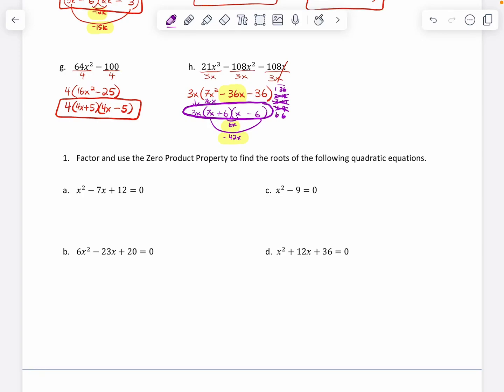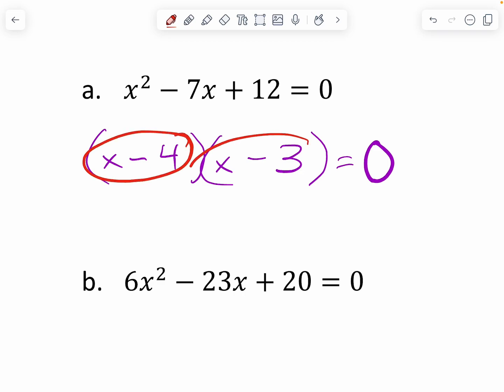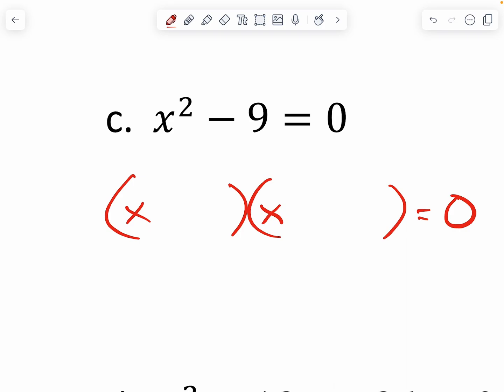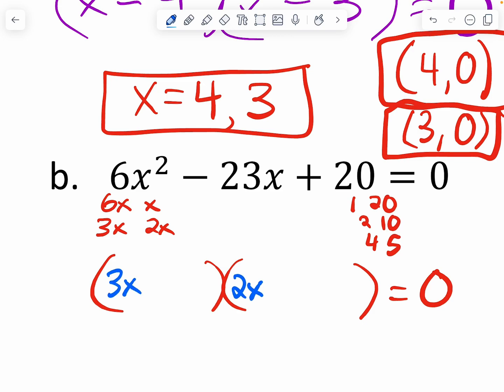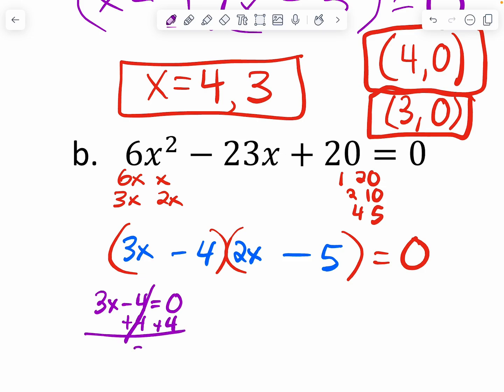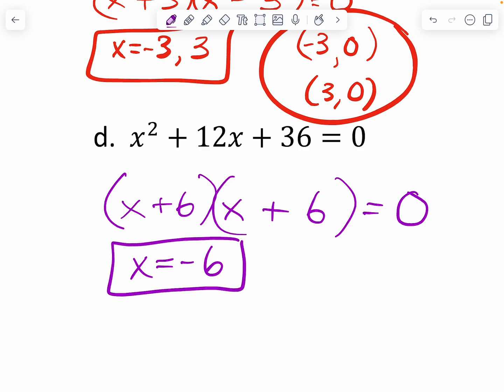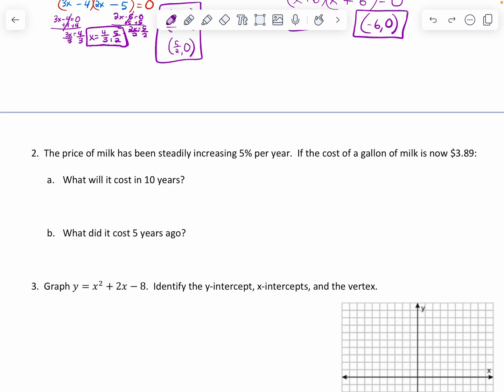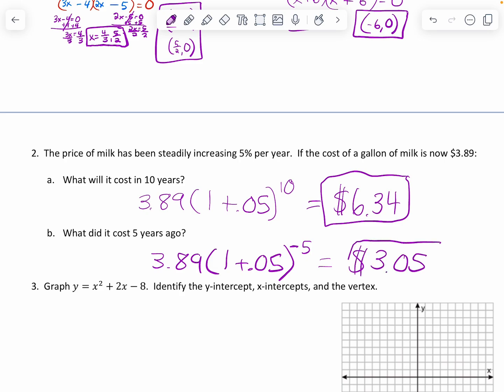Honors Algebra 1 Chapter 8 Review (Part 2)